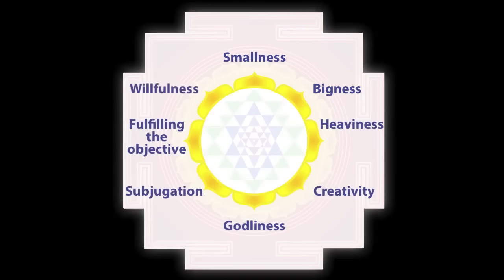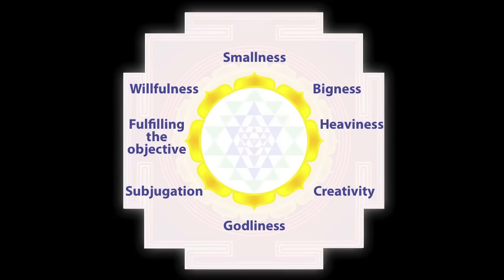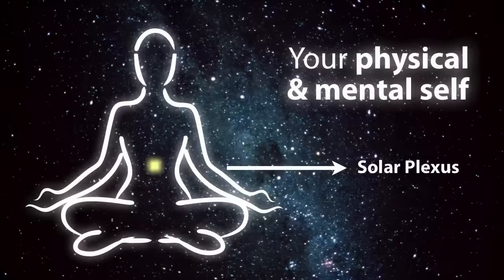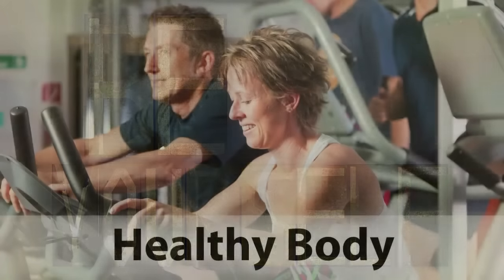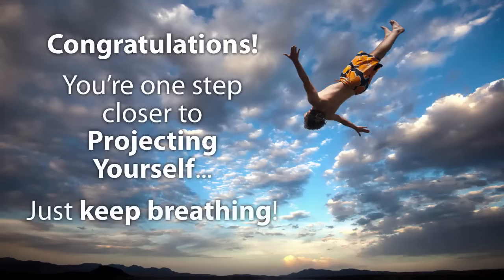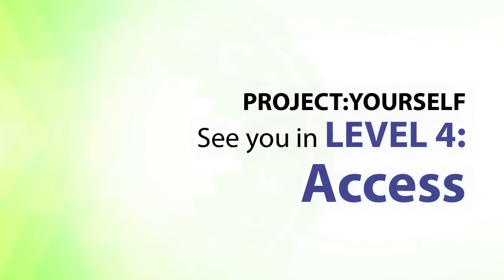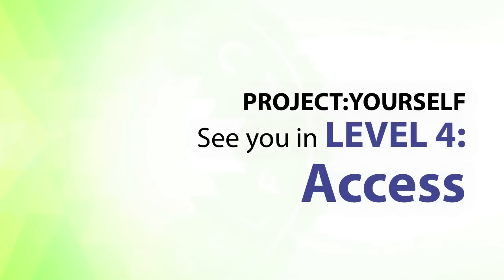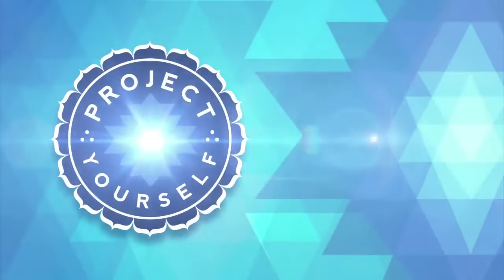Tapping into Kundalini Energy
Learn how to tap into Kundalini Energy with this thousand year old exercise known as Spiral Breathing!

Please check out the link to learn more about how to change your life for the better and unleash your maximum potential!